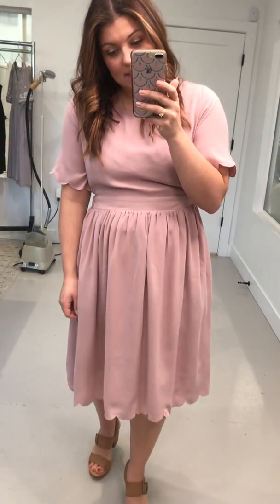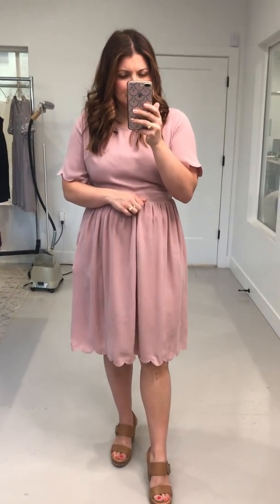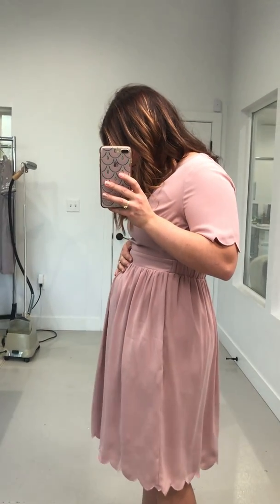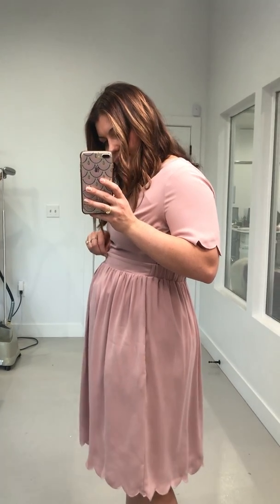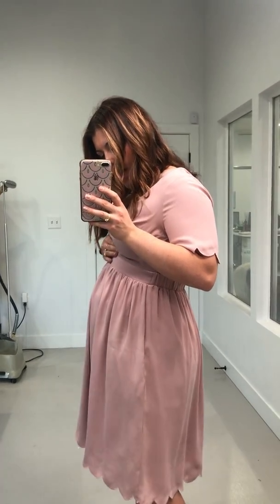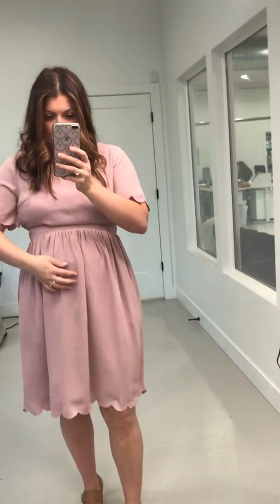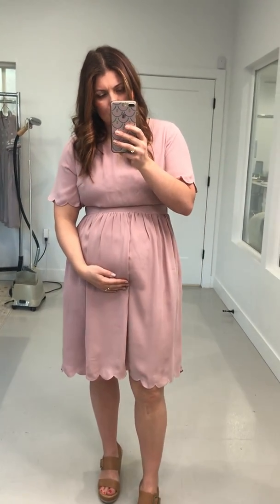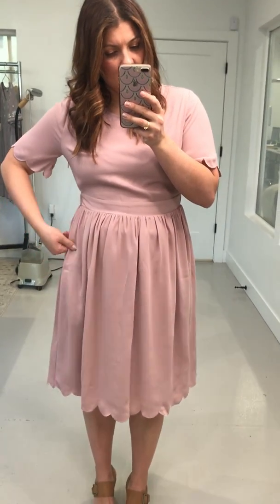The Stephanie Scallop Sleeve Dress in Blush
The Stephanie Scalloped Sleeve Dress is a blushing beauty. It is a blush colored dress with an elastic band in the back and features scalloped sleeves and hemline. It is a flattering, flirty, and fun dress to wear and accessorized to make it your own.